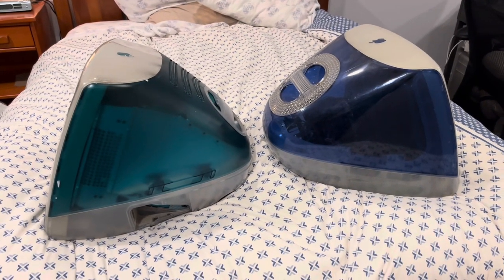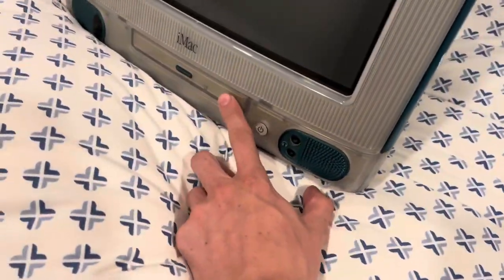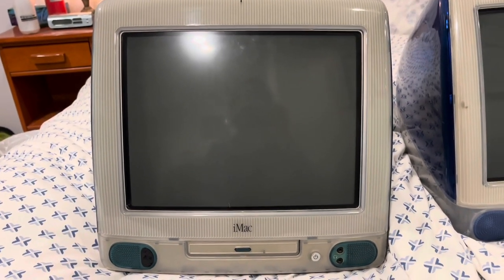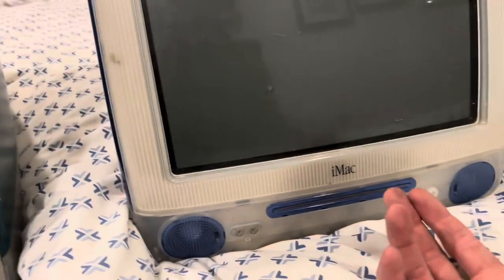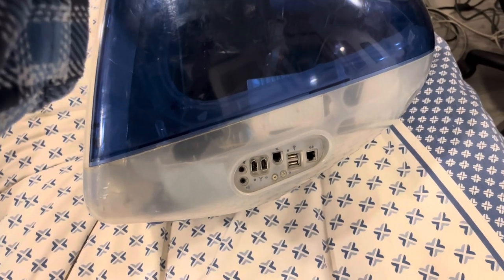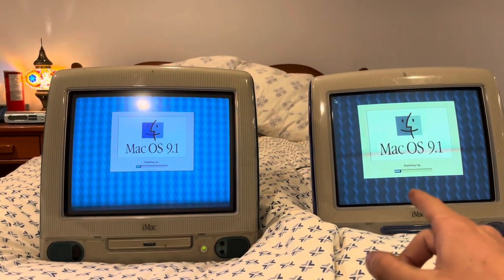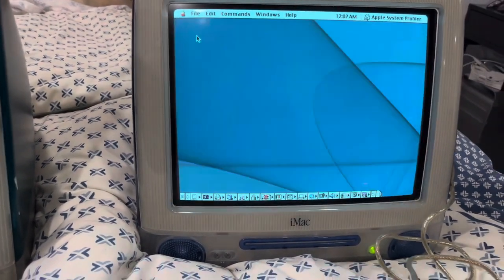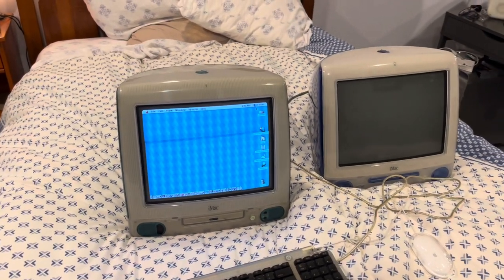iMac G3 Slot Vs Tray load